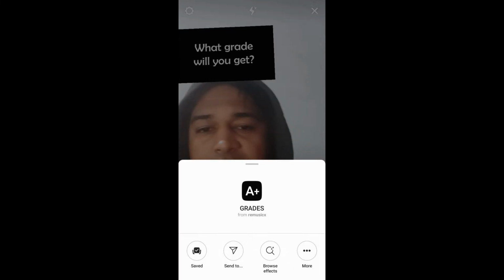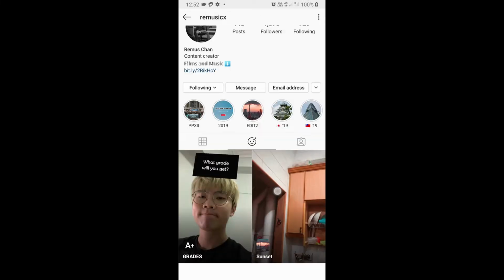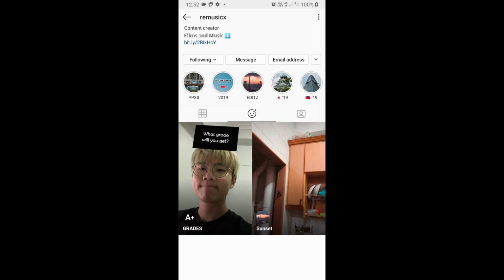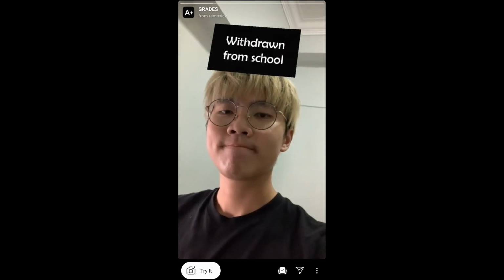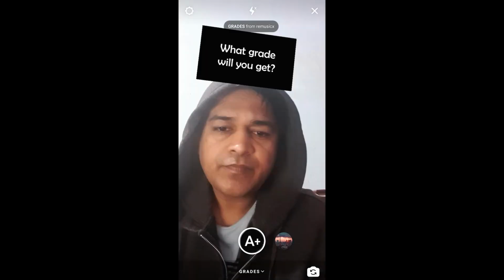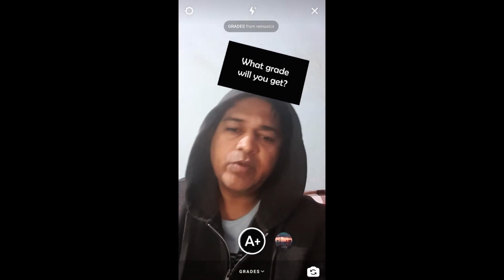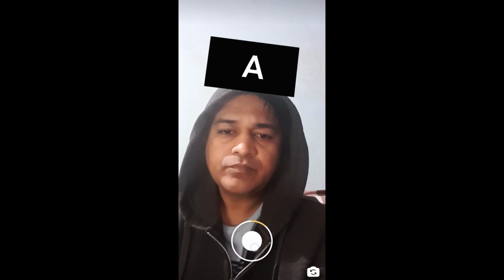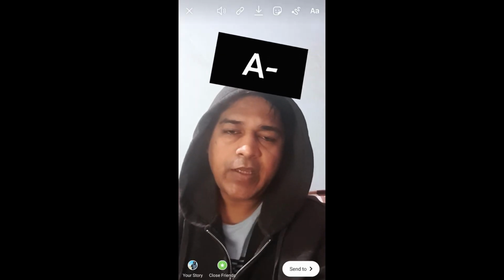How to get what grade will you get filter on Instagram